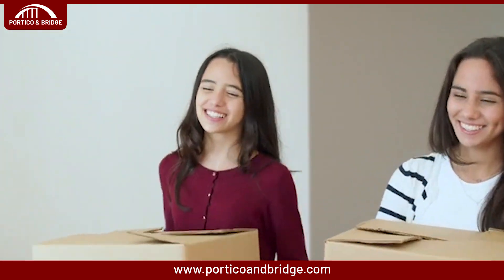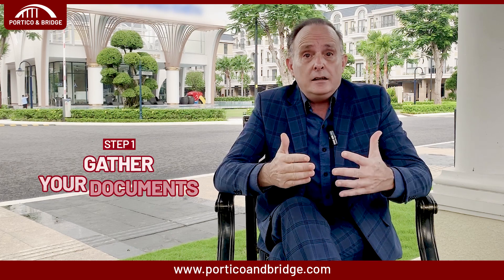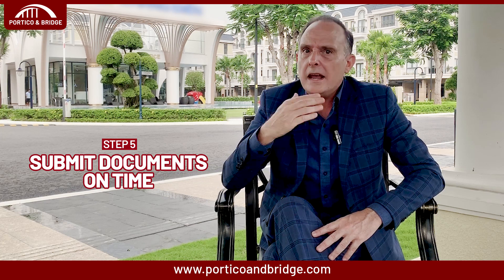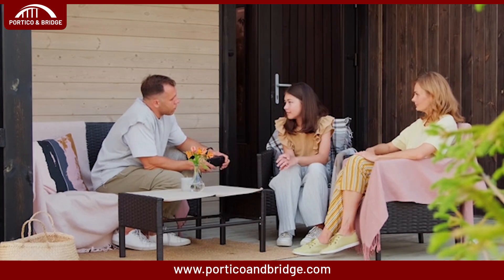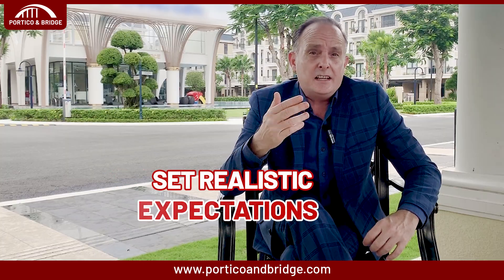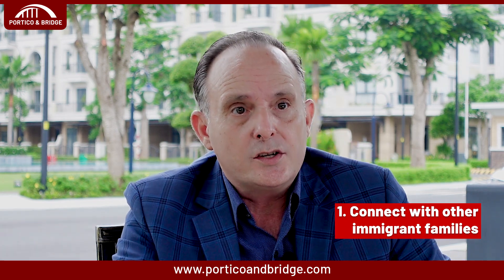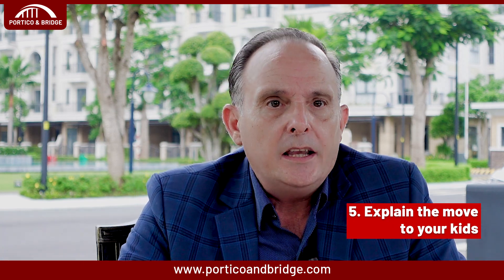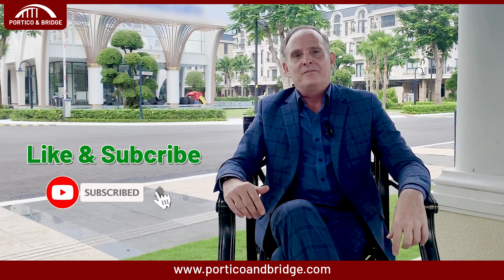The top 19 immigration tips for parents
In this comprehensive video, we will be sharing the ultimate guide to make your family's immigration journey as stress-free as possible. Moving to a new country can be both exhilarating and overwhelming, especially when you have little ones relying on you. But fret not because we have compiled the top 19 immigration tips exclusively for parents like you. As a fellow parent, I truly understand the daunting nature of this process. So, I've meticulously gathered the best advice to help you navigate through this life-changing adventure.

# Find Your Freedom and Choose Where You Belong.

❤️ How to make MOVING to another country a SUCCESS.

Chapters

Trafford’s journey started in 1986 when I ventured into the business world at the tender age of 18. Since then, I've co-founded multiple businesses in various countries, Malta, Latvia, Portugal, China, Hong Kong, Cyprus, Montenegro, Vietnam & Singapore. Giving me in-depth knowledge of setting up & operating a business in various jurisdictions

The sectors spanned from retail, importation & distribution, property development, residential & commercial property investments, shopping mall, residency & citizenship by investment on a B2B & B2C level. This diverse spectrum of industries & jurisdictions has given me a broad insight into the international business world.

During the 2008 financial crisis, I took the bold decision to turn East to attract wealthy investors to the European property market. Since this date, my team & I have offered fast, efficient, transparent, professional advice to thousands of families who successfully achieved permanent residency or citizenship worldwide.

I emphasise with clients since I passed through the experience first-hand, leaving my home country & relocating to Portugal. Also spent time in Latvia & Cyprus before moving to Beijing. Now I spend most of my time between Coimbra, Singapore & Ho Chi Minh City, Vietnam.

I understand the meaning of moving from one country to another, the bureaucracy involved, & most of all the heartache when working with the wrong partner or lawyer. However, I know how choosing the right partner will save you time, money and, above all, many sleepless nights,

I know the limitations of a less desirable passport, being married to an Asian woman. The travel restrictions we face as a family. My passport takes me to over 180 countries visa-free, whereas my wife's is limited to 52 destinations. This is the reason why I strongly believe in a... A world without borders!

In 2020, I co-founded Portico & Bridge  - A boutique direct-to-client firm that assists High & Ultra Net Worth Individuals to secure their family's future and generational wealth through Residency or Citizenship by Investment opportunities across the globe.

We offer:
• Malta Permanent Residency Program (AKM Millo -21)
• Malta - Naturalisation for Exceptional Services by Direct Investment (AKM Millo -21)
• Portugal - Golden Residency Visa
• Greece - Golden residency Visa
• Cyprus - Permanent Residency
• Grenada - Citizenship
• St.Kitts & Nevis - Citizenship
• Domenica - Citizenship
• Antigua & Barbuda - Citizenship
• St Lucia - Citizenship
• Turkey - Citizenship
• EB5 & E2
• Canada Startup Visa

Trust – Integrity and Transparency.